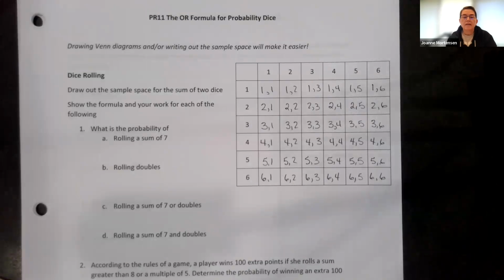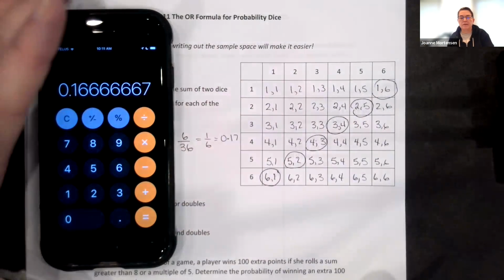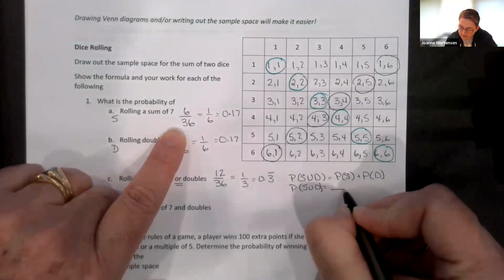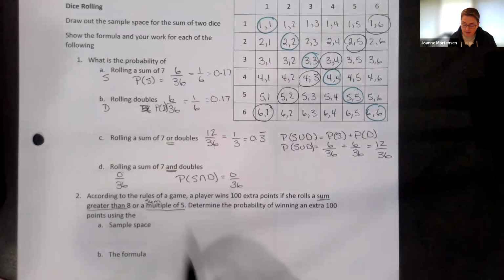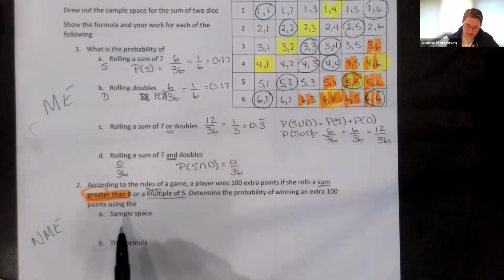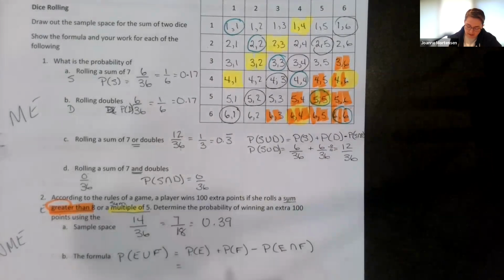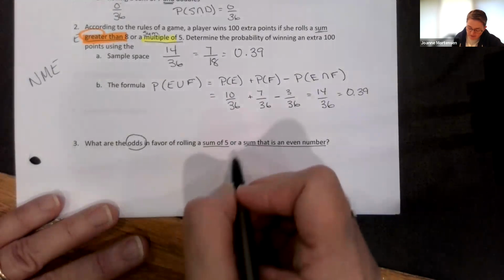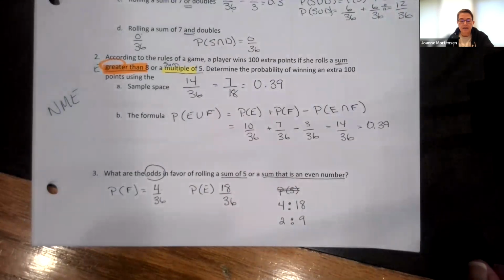PR11 The OR Formula and Dice